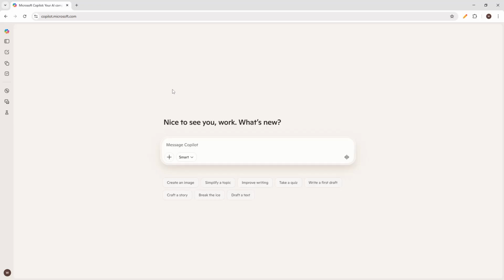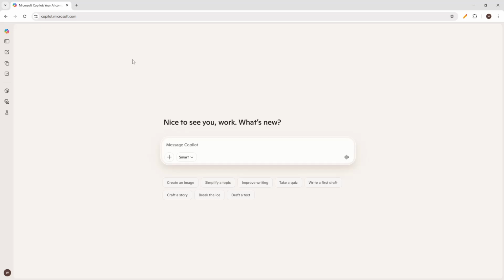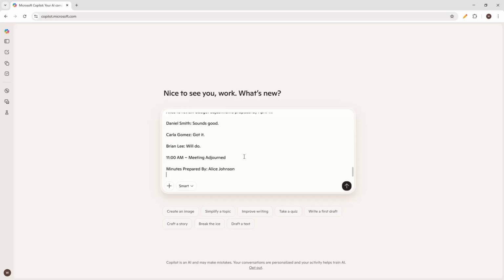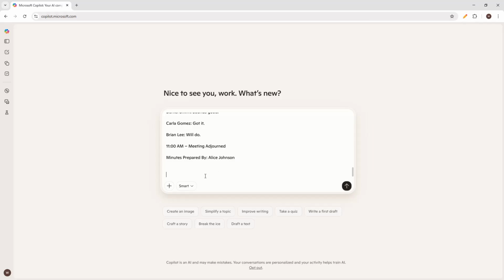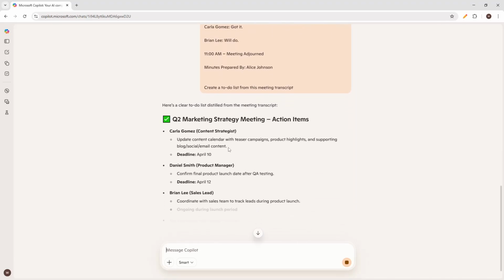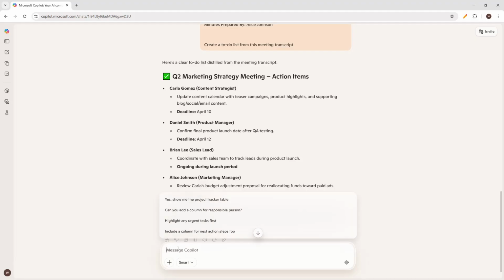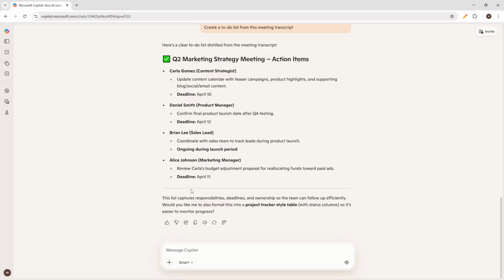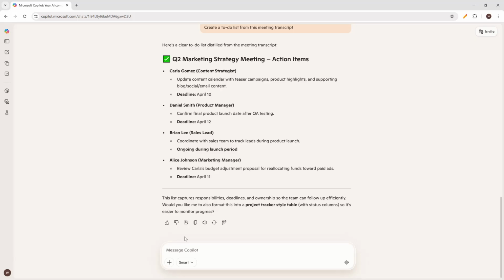How To Use Copilot To Create A To-Do List From A Meeting Transcript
In This Step-By-Step Microsoft Copilot Productivity Tutorial, You’ll Learn Exactly How To Use Copilot To Create A To-Do List From A Meeting Transcript Quickly And Easily. Whether You Need To Organize Meeting Notes, Extract Action Items, Improve Productivity, Or Save Time Managing Tasks, This Guide Covers Everything You Need To Know In 2026.

We’ll Walk Through How To Upload Or Paste Meeting Transcripts Into Microsoft Copilot, Ask AI To Extract Key Tasks, Organize Priorities, Create Actionable To-Do Lists, And Improve Workflow For Work, School, Or Business Meetings. This Tutorial Is Perfect For Professionals, Students, Teams, Managers, And Anyone Looking To Turn Meeting Notes Into Organized Tasks Faster.

🔹 What You’ll Learn:
-How To Create A To-Do List From Meeting Notes
-How To Use Copilot With Meeting Transcripts
-How To Extract Action Items With AI
-How To Improve Productivity Using Copilot
-How To Organize Meeting Tasks Faster
-How To Turn Notes Into Actionable Lists

💡 Pro Tip: Ask Copilot To Group Tasks By Priority Or Deadline To Make Your To-Do List More Organized And Easier To Follow.

By The End Of This Video, You’ll Know Exactly How To Use Copilot To Create A To-Do List From A Meeting Transcript In 2026.